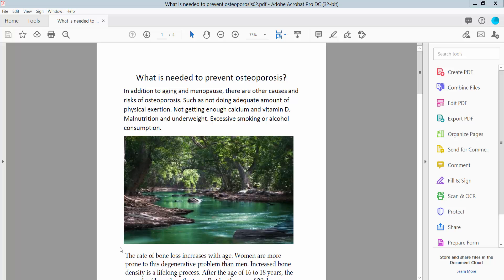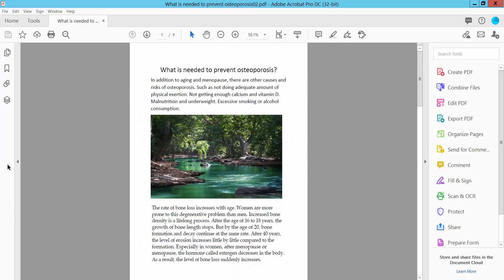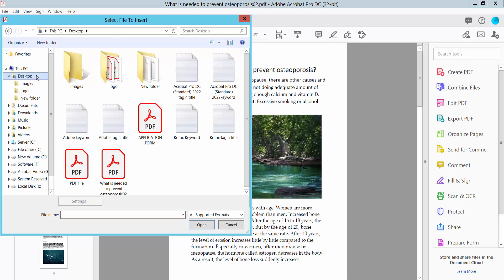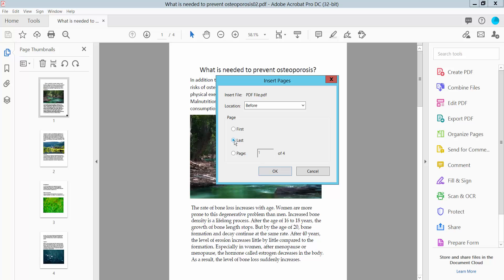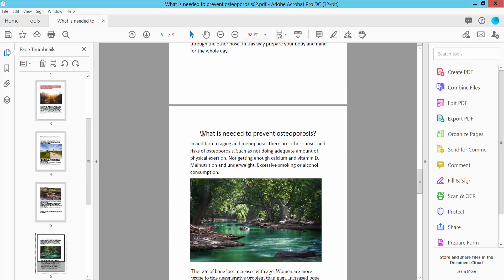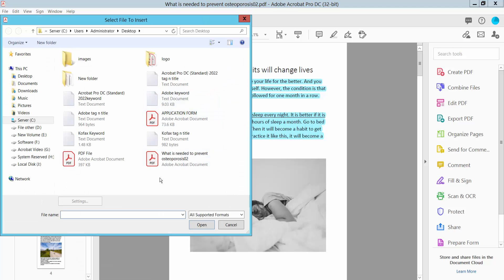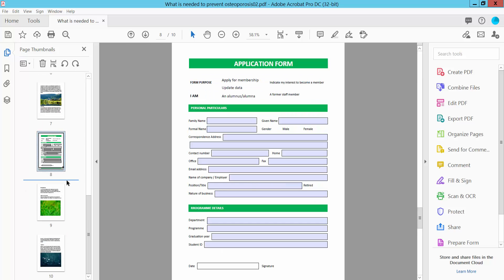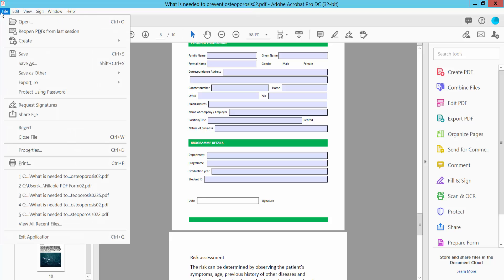How to insert a PDF file into another PDF file using Adobe Acrobat Pro DC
Hello everyone, Today I will show you. How to insert a PDF file into another PDF file using Adobe Acrobat Pro DC